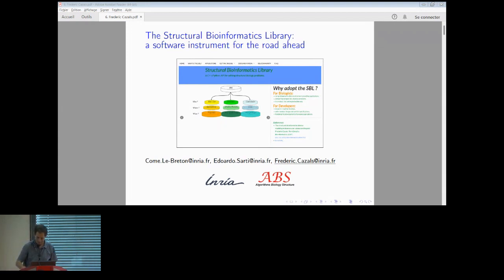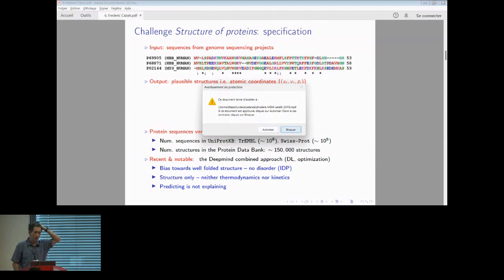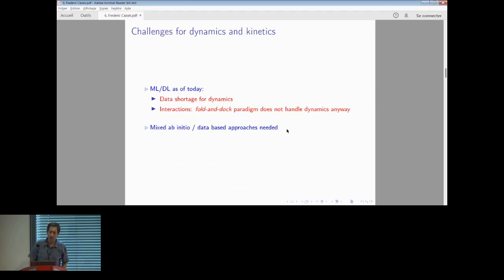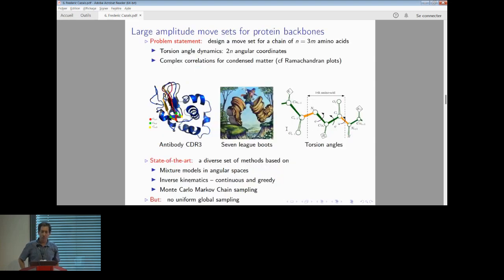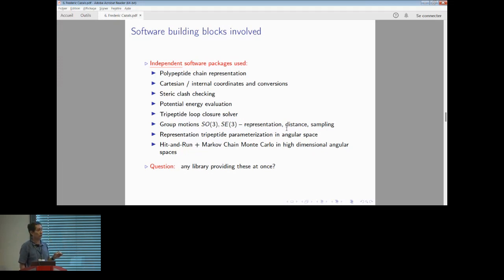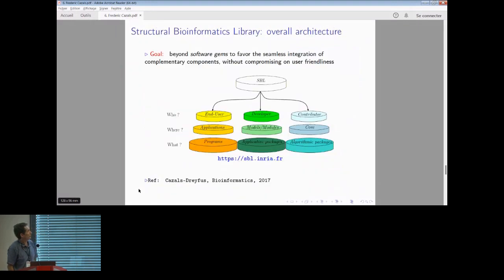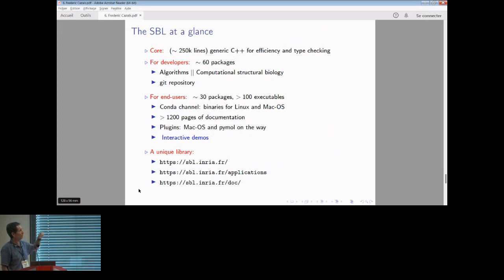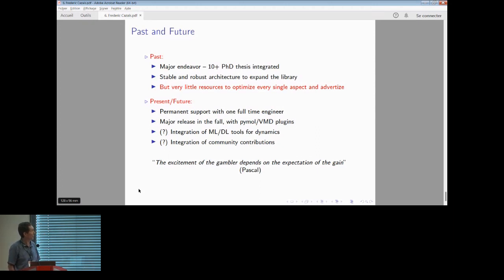The Structural Bioinformatics Library: ∗ a... - Frederic Cazals - Technology Track - ISMB/ECCB 2023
The Structural Bioinformatics Library: ∗ a software instrument for the road ahead - Frederic Cazals - Technology Track - ISMB/ECCB 2023